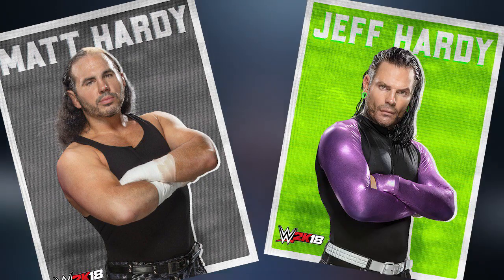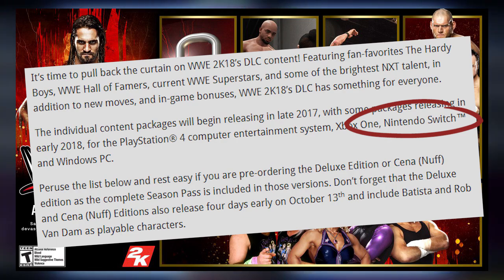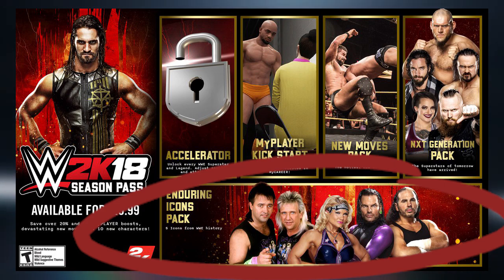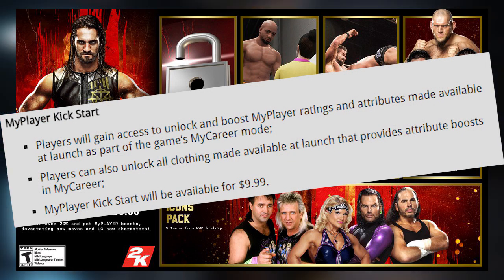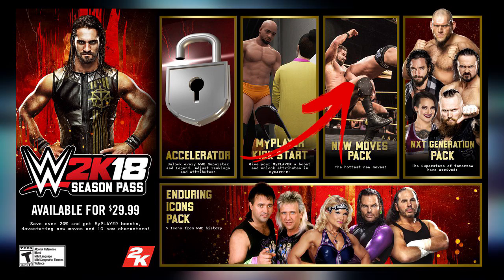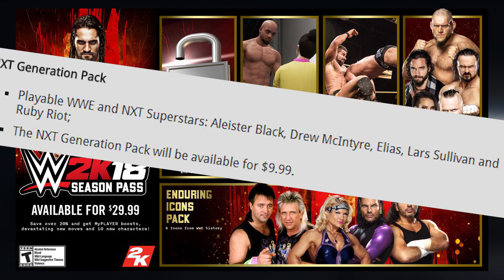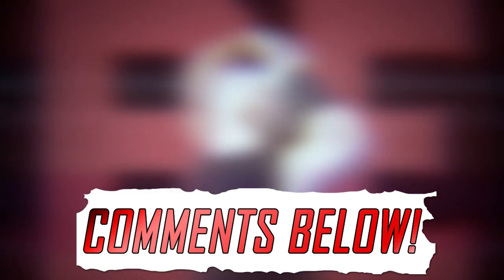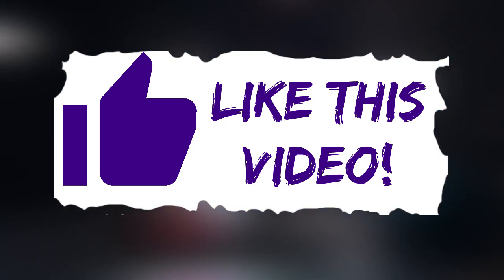ALL WWE 2K18 DLC DETAILS! INCLUDING SWITCH DLC! (Hardy Boyz, New Moves, NXT, Enduring Icons!)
ALL the WWE 2K18 DLC confirmed!